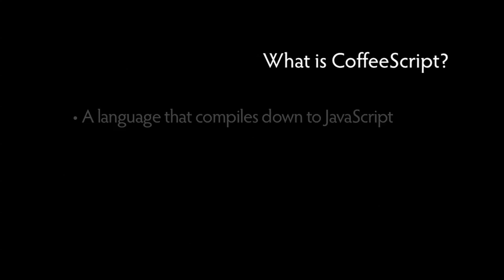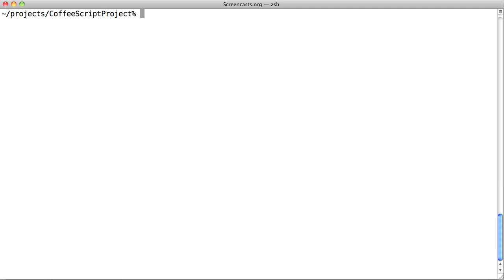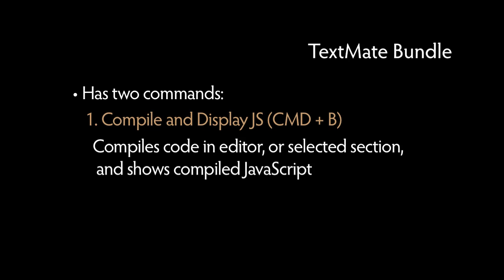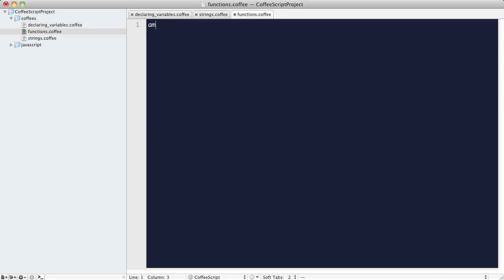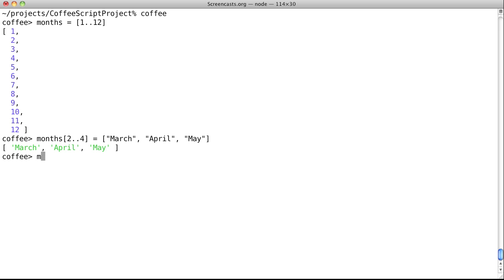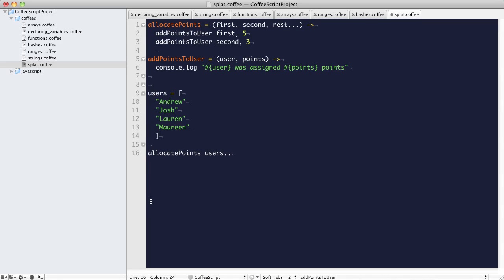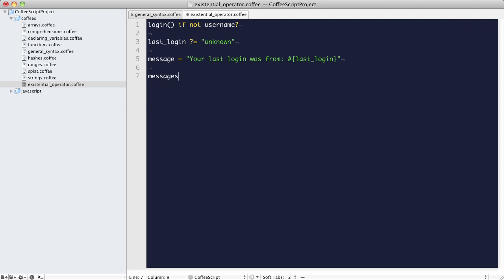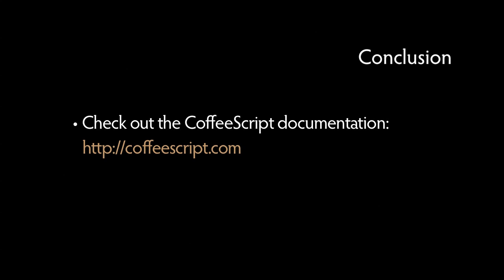Introduction to CoffeeScript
With the adoption of CoffeeScript by the Node.js community, the JavaScript community in general, and with CoffeeScript's inclusion in the upcoming Rails 3.1 release, it's probably a good idea to see what all the fuss is about. In this free CoffeeScript screencast we'll cover all the basics and some neat features that will make the writing of complex JavaScript a thing of the past.

Created by: Josh Timonen and Andrew Chalkley